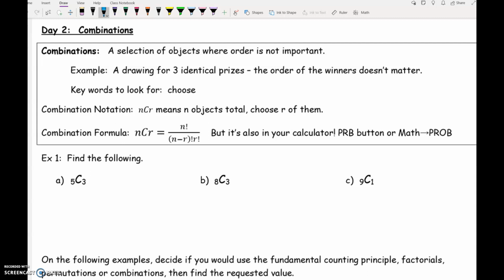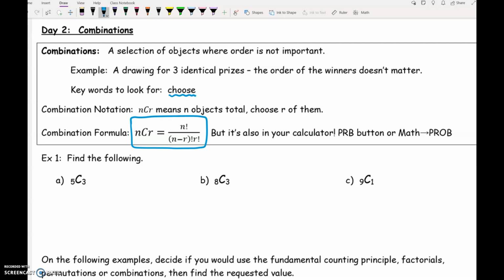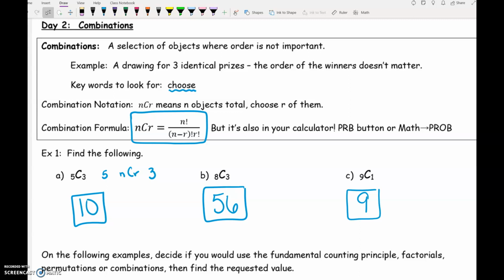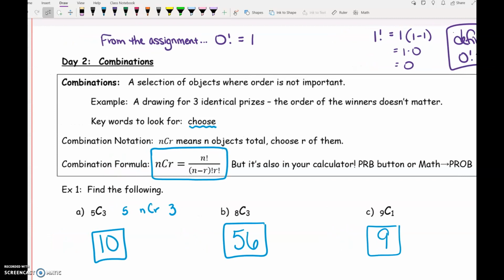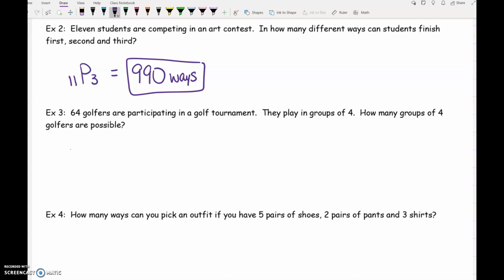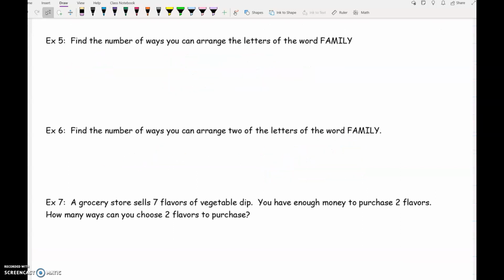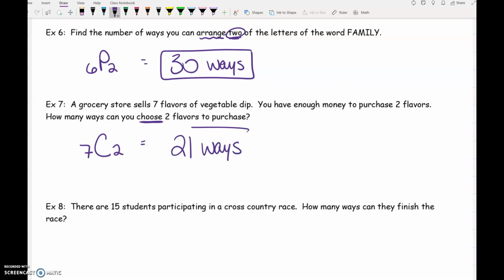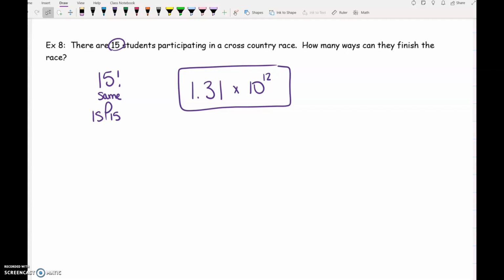A2 Probability D2 Combinations